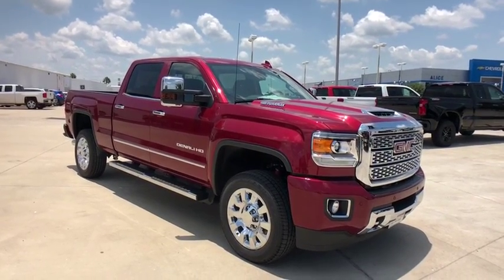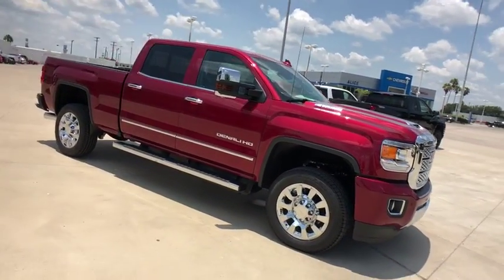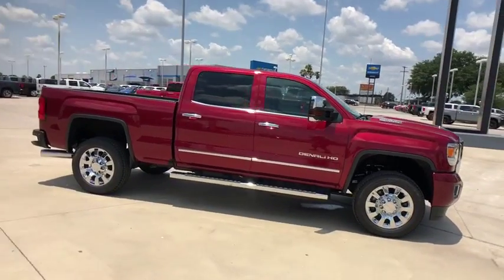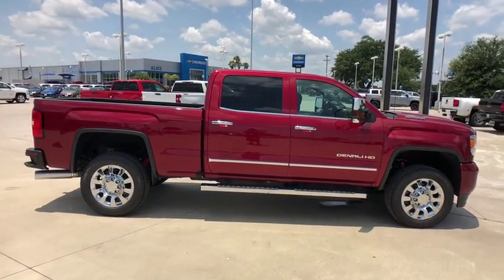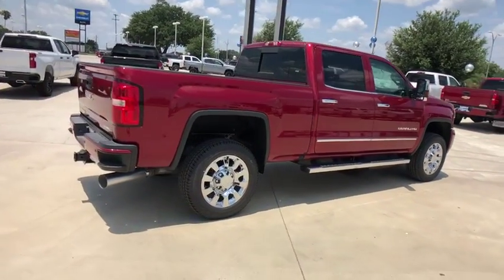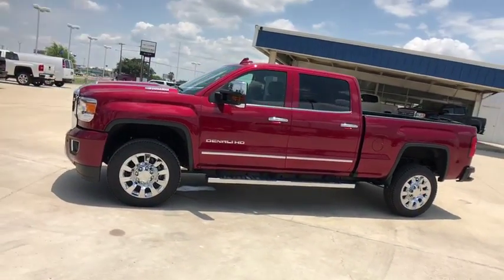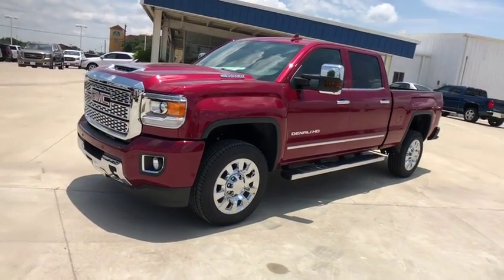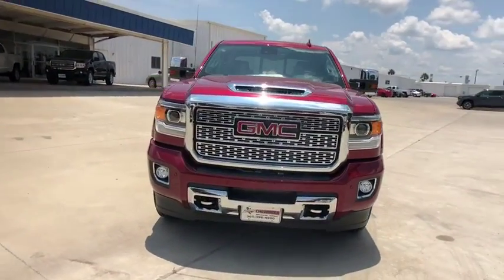2019 GMC Sierra 2500HD Freer, Corpus Christi, Robstown, Kingsville, Alice, TX 5274845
Quartz N 2019 GMC Sierra 2500HD available in Alice, Texas at Alice Chevrolet. Servicing the Corpus Christi, Robstown, Kingsville, Alice, TX area.

Alice Chevrolet
2250 E. Main Street

Quartz 2019 GMC Sierra 2500HD Denali 4WD Allison 1000 6-Speed Automatic Duramax 6.6L V8 Turbodiesel Allison 1000 6-Speed Automatic, 4WD, Jet Black Leather.